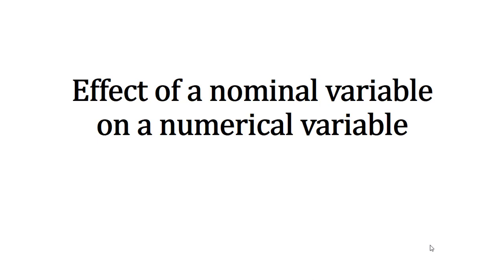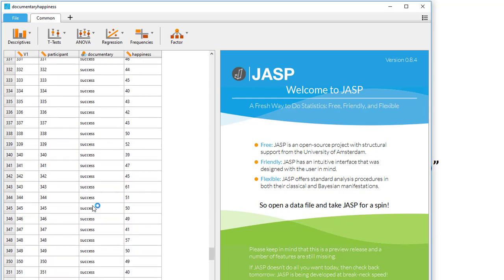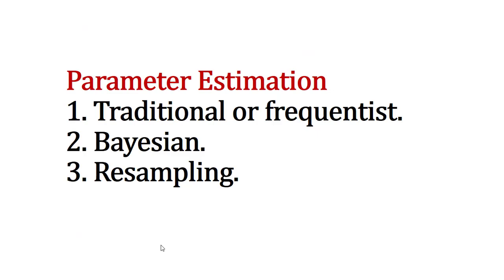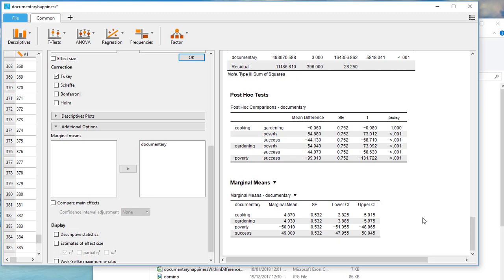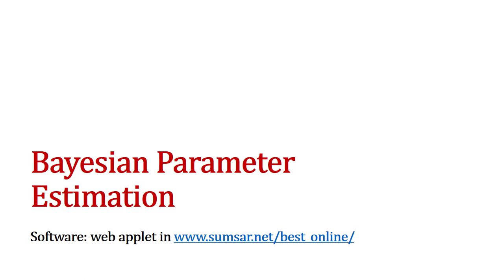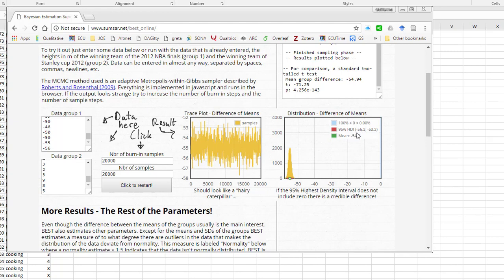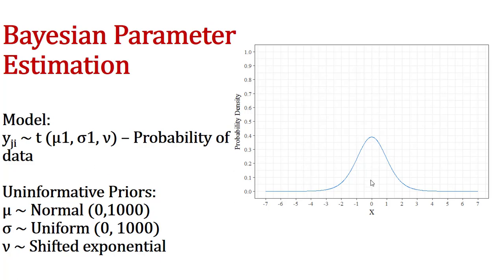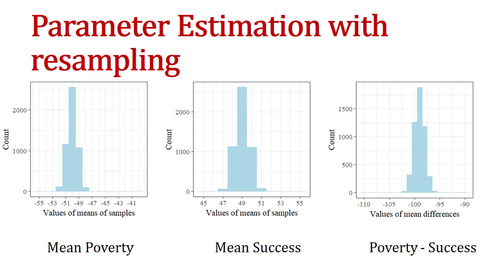Effect of a Nominal Variable on a Numerical Variable: Parameter Estimation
This video presents three parameter estimation approaches for a case in which the interest is to estimate the effect of one nominal variable on a numerical variable.